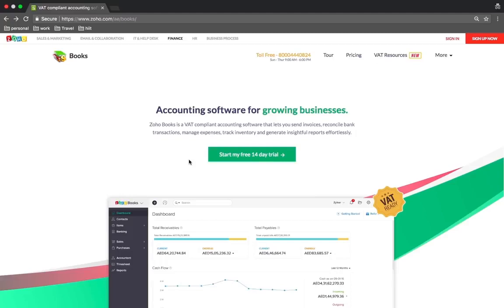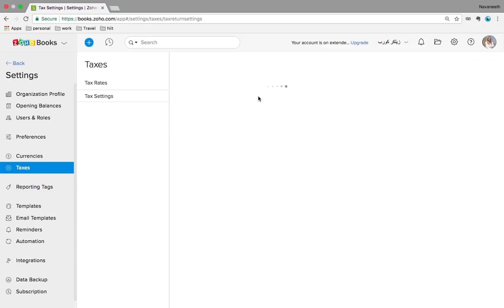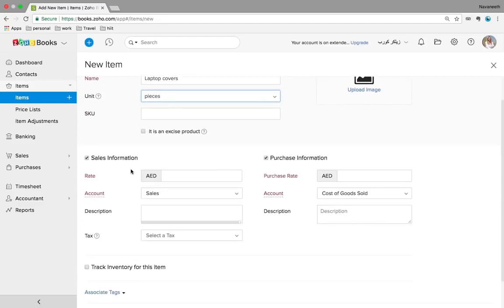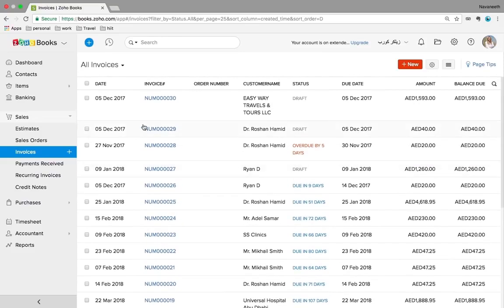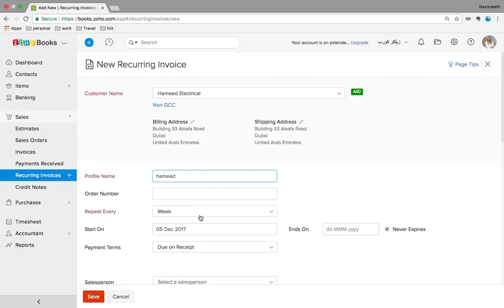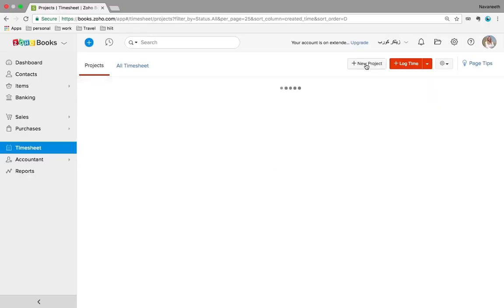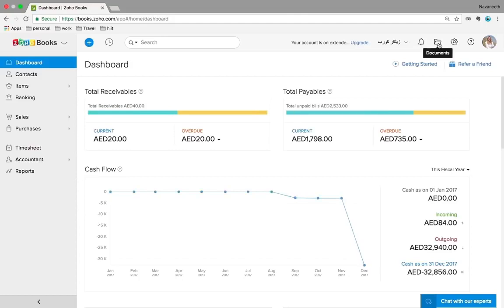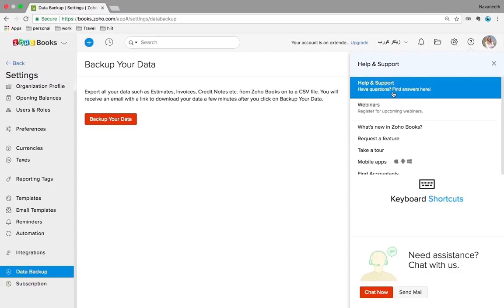VAT Accounting Software- UAE - Zoho Books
Infosat is a one stop shop for all your IT & Communication Solutions.  Zoho Books is an Online Vat Compliant Accounting Software. Infosat Solutions is an authorized Partner of Zoho products..